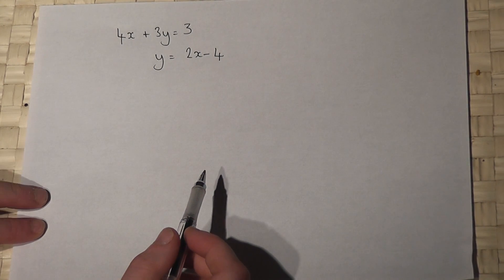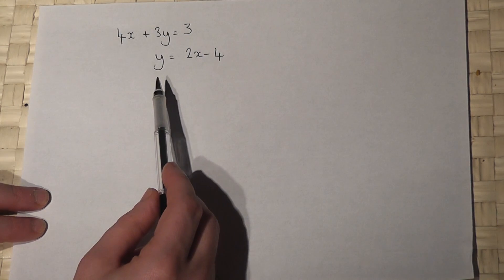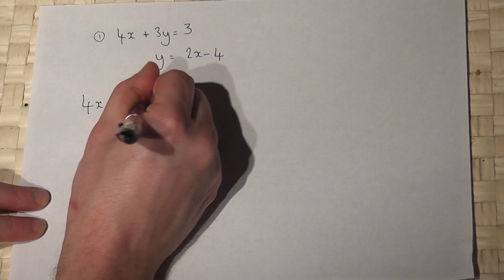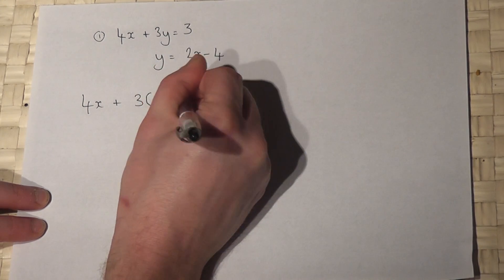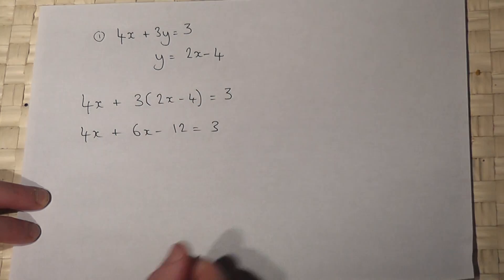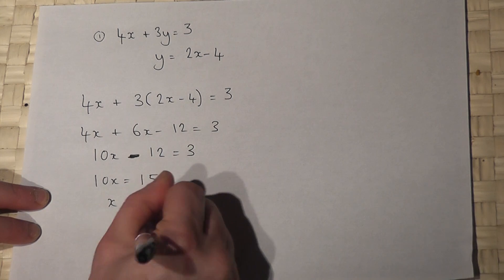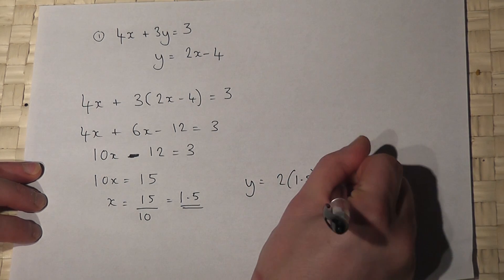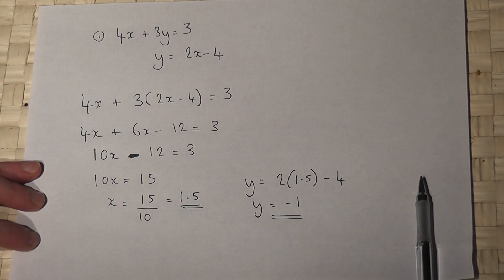Simultaneous equations: using the substitution method